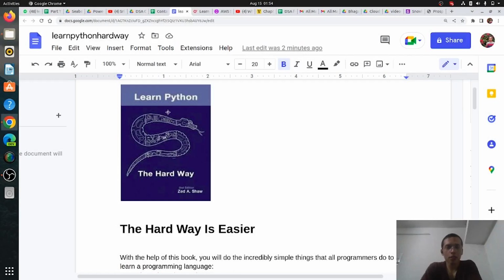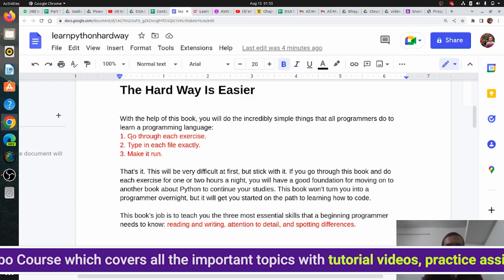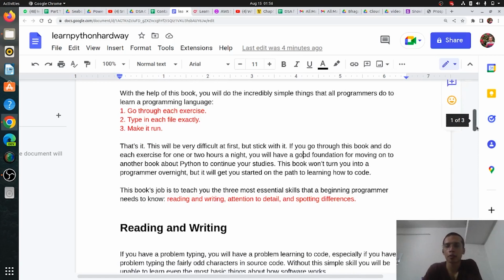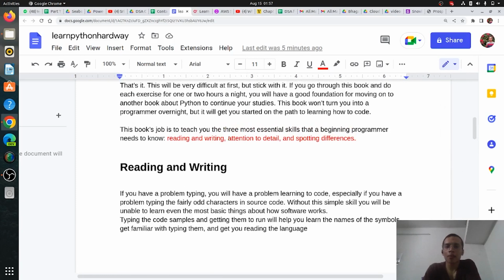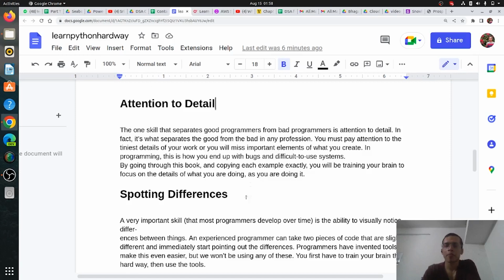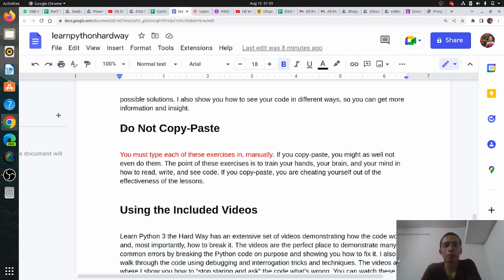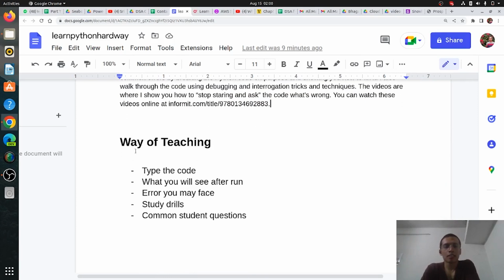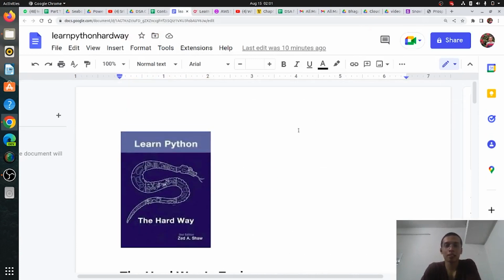READ THIS To MASTER Python Programming | Python For Beginners | A Book That Makes You Think Pythonic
In this video we will tell you about a python book which can make you love python and also make you a good programmer.

- Team CloudyML